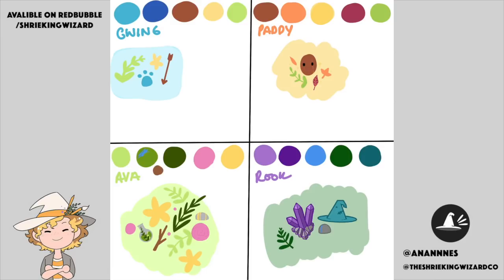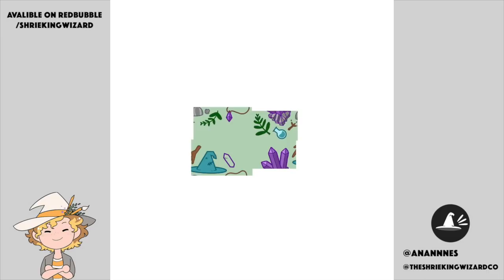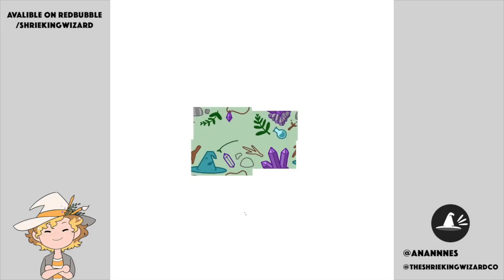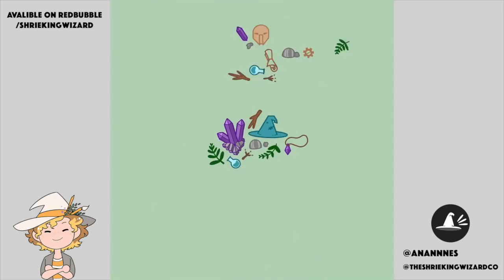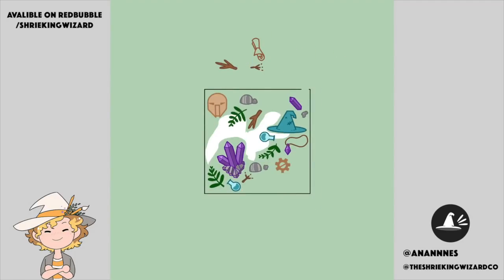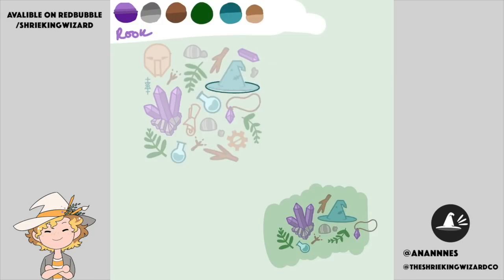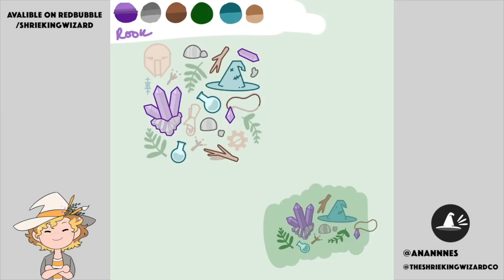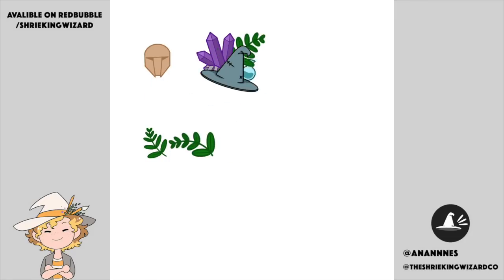D&D Class Sticker Speedpaint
A chill little speedpaint of some D&D Class inspired stickers, sit back relax and listen to me ramble just a little too fast.

These six sticker plus two colour variants for each one are currently available

I use an Ipad Pro and Second Gen Apple pencil, and the drawing program Procreate.

THE PARTY
Alex (Paddy) | @abdillustrates
Amy (Gimgar/Hashaan) | @bin_witch_illustration
Beth (Gwing/Terra) | @anannnes
Erin (Ryce Wyne) | @turtlefin
Jazz (Torlin/Mina) | @rainbow_snow44
Jenny (DM) | @jenniferlucybudd
Katie (Zada) | @kt.models.props.others
Liam (Nagar) | @stanburydean
Matt (Rook/Brio) | @valderzar
Phil (Malark) | @philip_lee77
Sarah (Ava) | @sarahspropsandthings